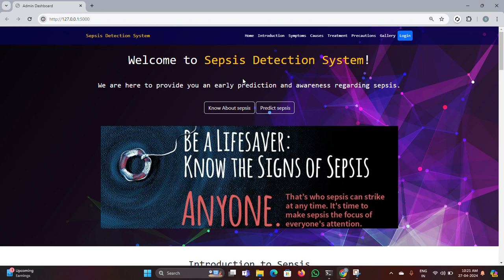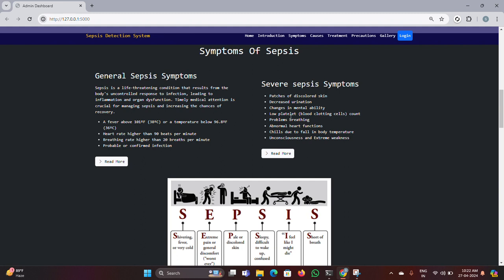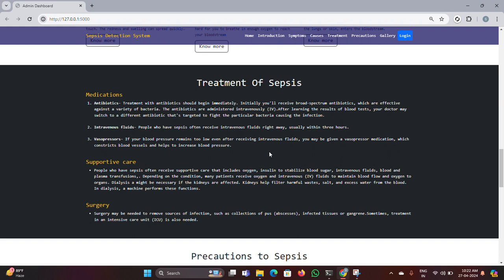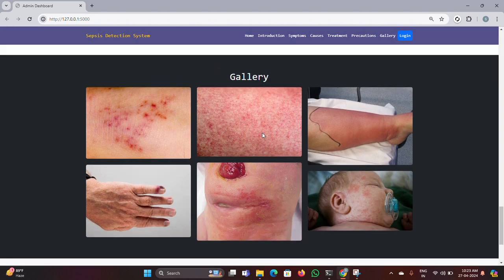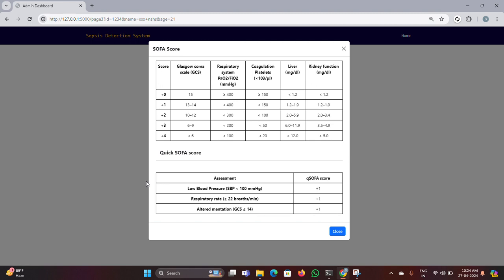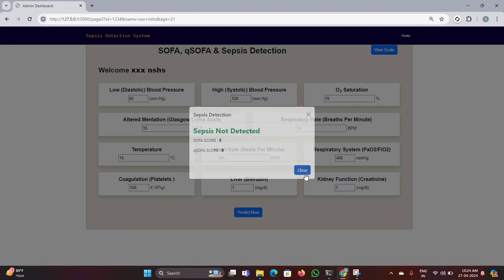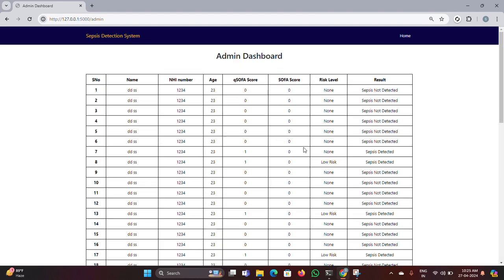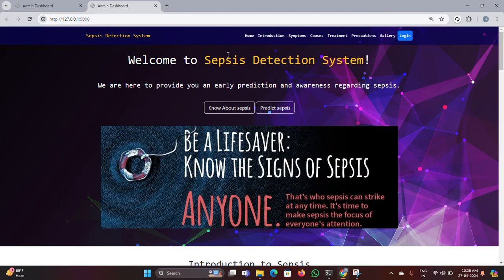A MACHINE LEARNING MODEL FOR THE ACCURATE PREDICTION OF SEPSIS IN ICU PATIENTS